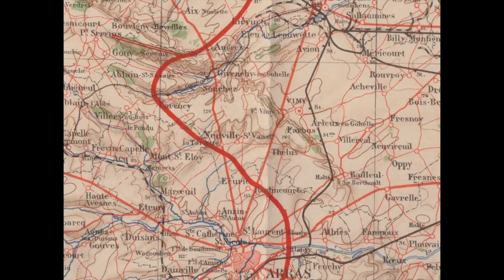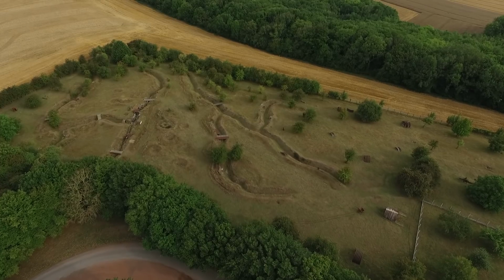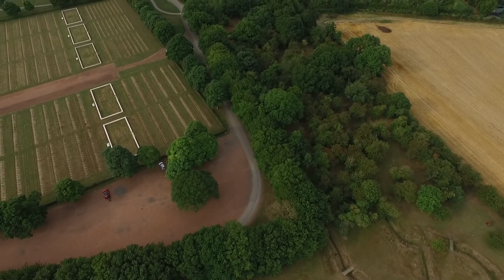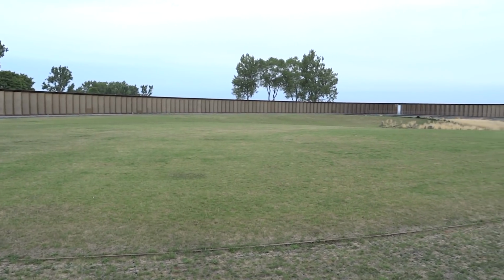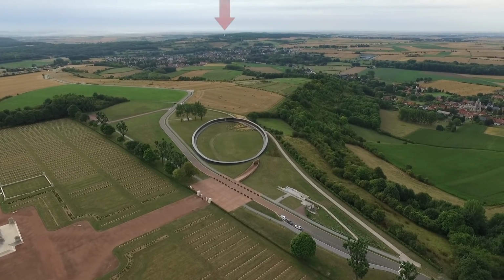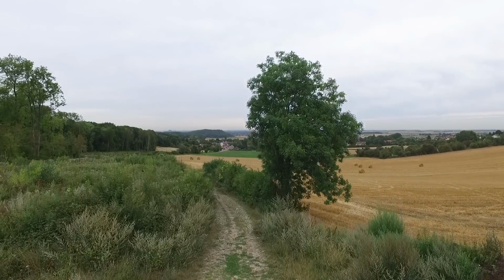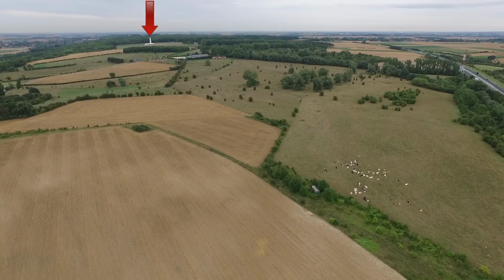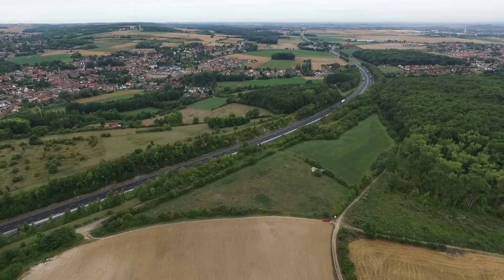First World War - The Lorette Spur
First world war battlefield near to Vimy Ridge. Filmed with a Phantom 3 drone in August 2017.